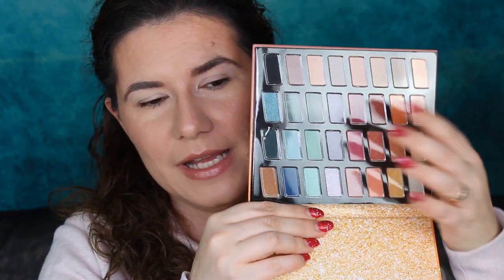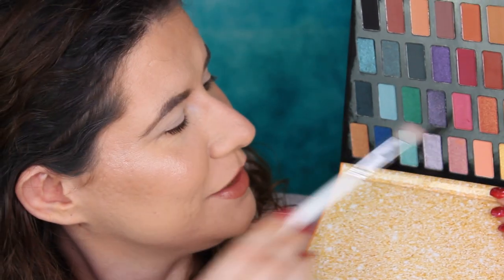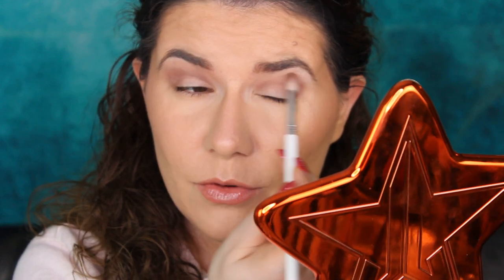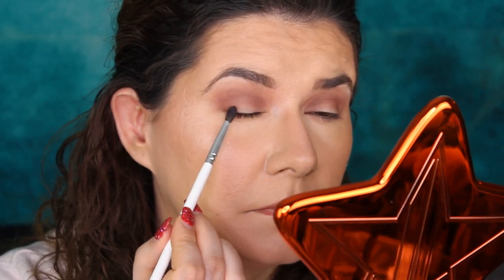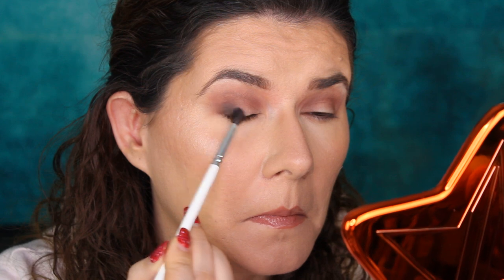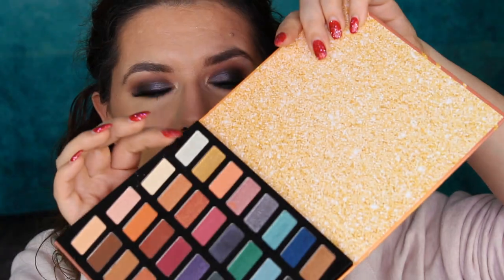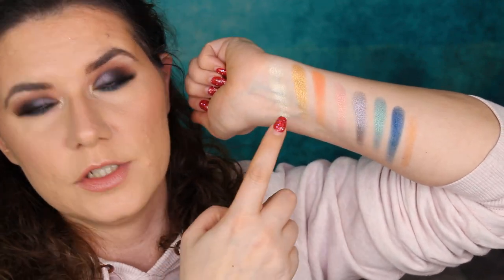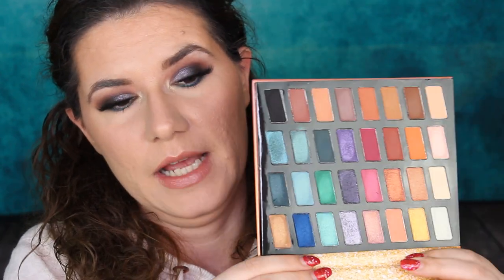GIVEAWAY-International, Makeup look and Swatches with WET N WILD color icon 32 Pan eyeshadow palette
WET N WILD color icon 32 Pan eyeshadow palette

Svenska/Swedish